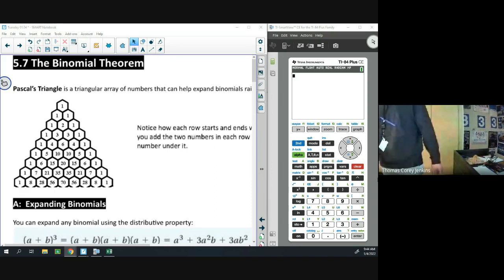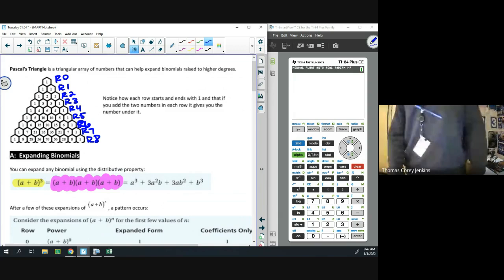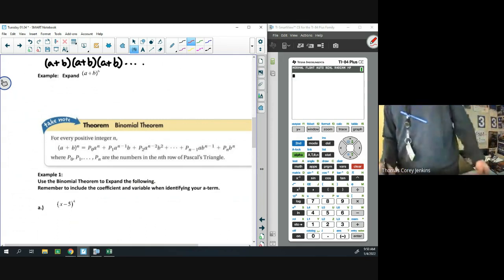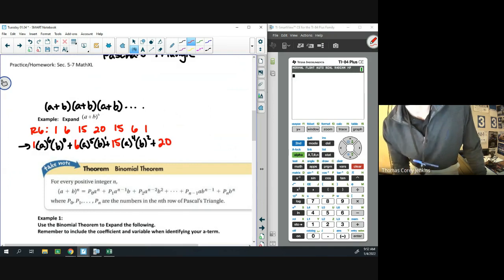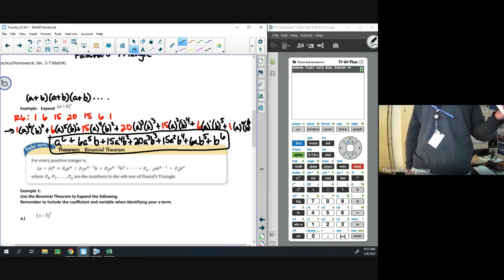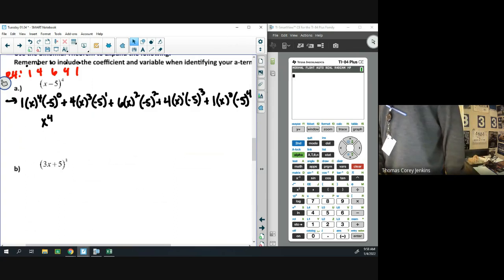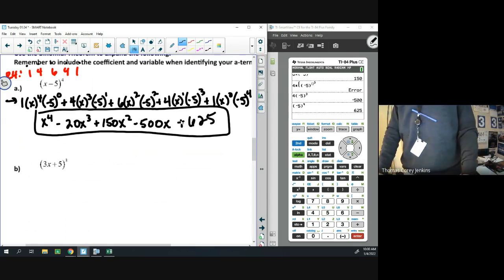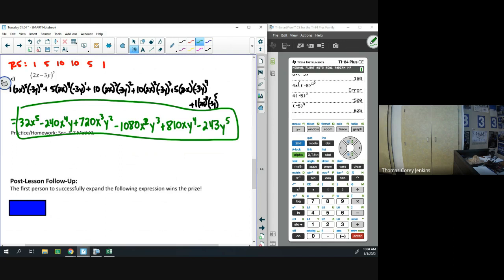5 7 alg 2 Binomial Theorem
Learning Target: I can use the Binomial Theorem to expand binomial expressions raised to various powers.